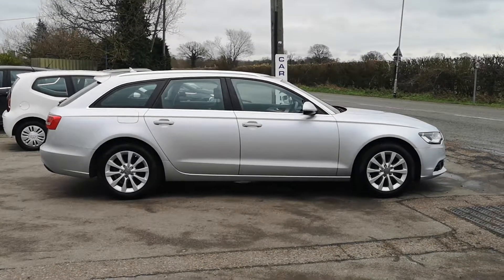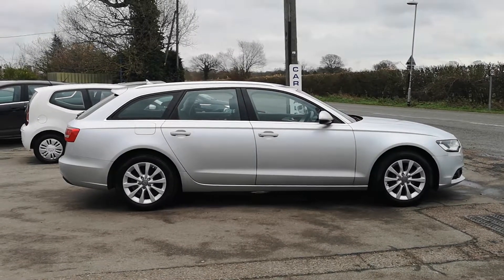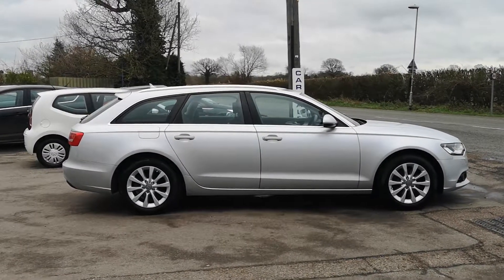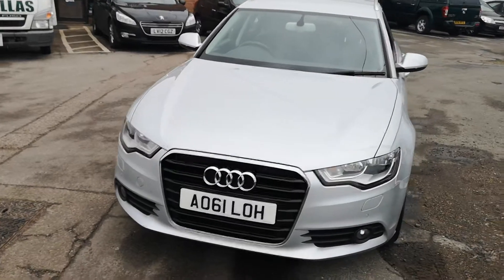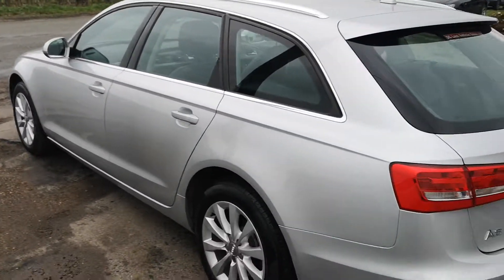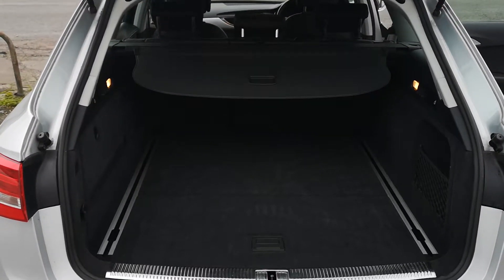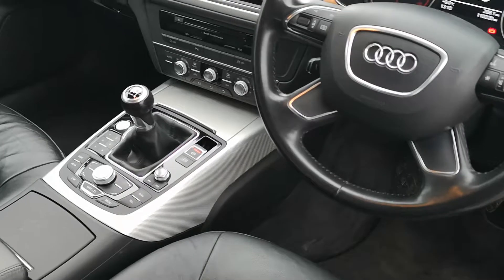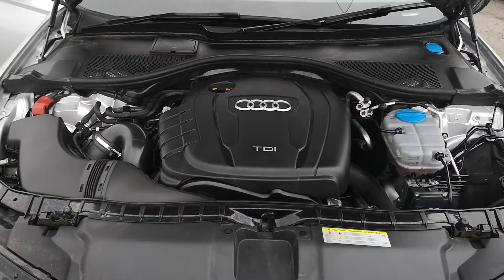2011 61 Audi A6 2.0 TDI SE Avant- NOW SOLD!!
Here is a very nice 2011 Audi A6 2.0 TDI SE Avant-/Estate 5dr in silver. 110,000 miles with full Audi service history including cambelt change. This car drives faultlessly. High spec including sat nav, rear park sensors, Dab radio, leather upholstery, electric windows, electric mirrors, climate control, cruise control and more. Sold with long MOT, service and our in house warranty. for photos and company info.